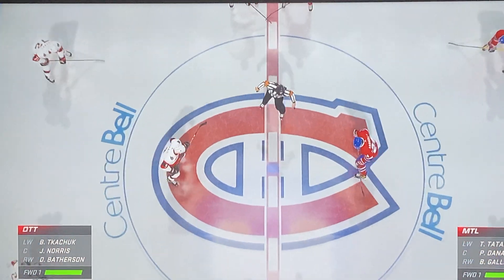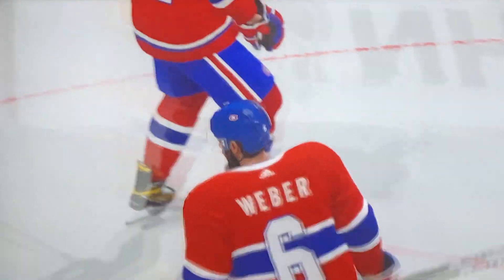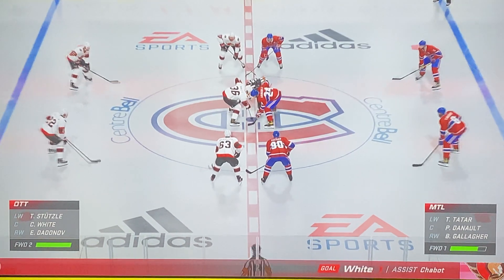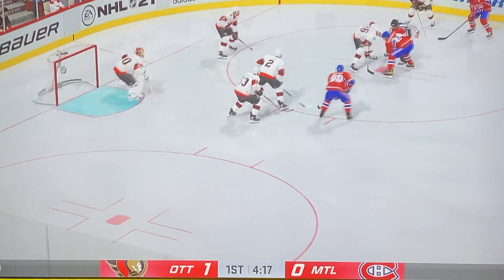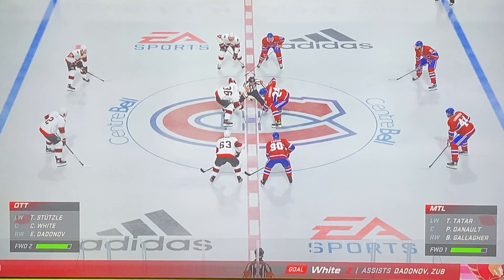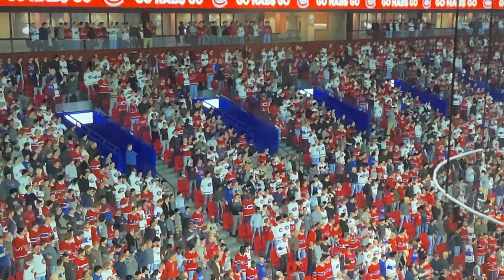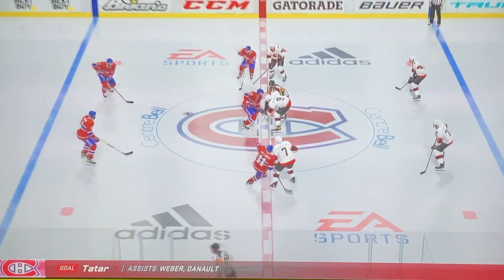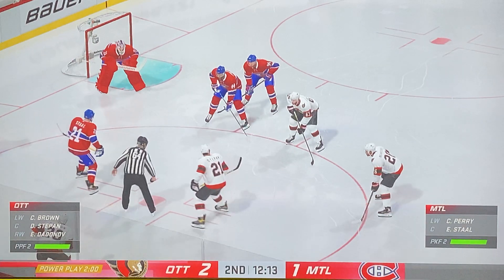NHL 21 Simulation Playoff Game | Senators @ Canadiens